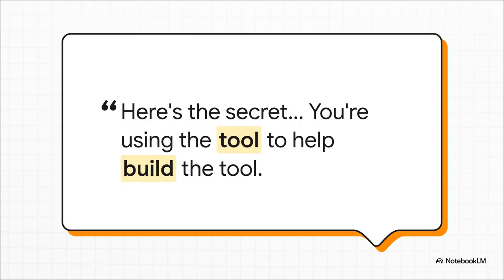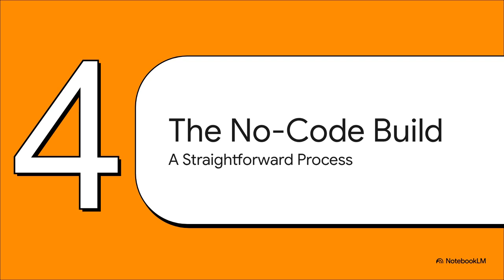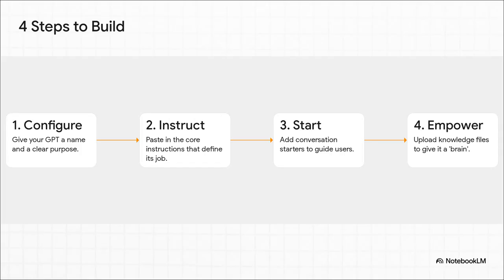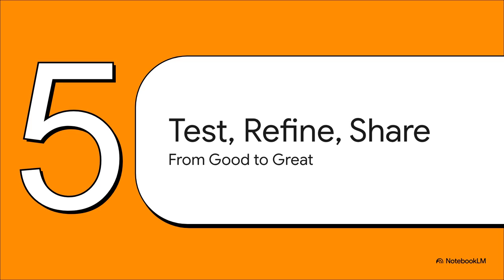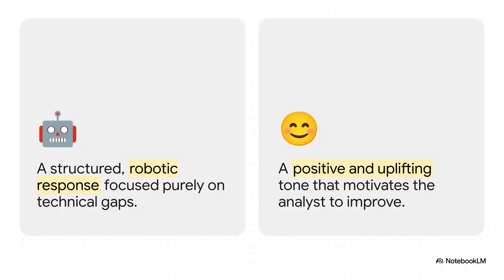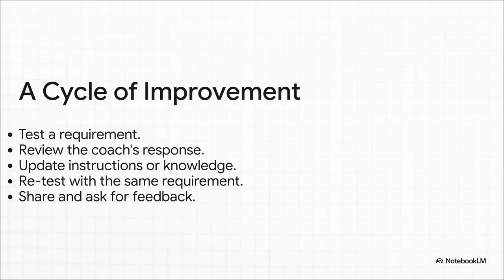No Code AI Requirements Coach